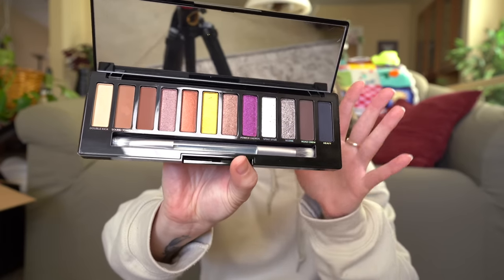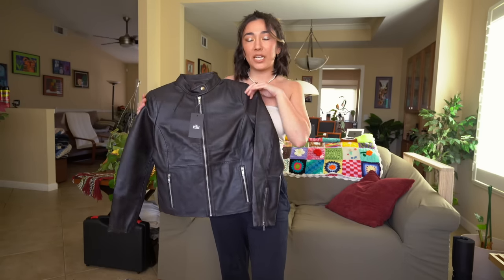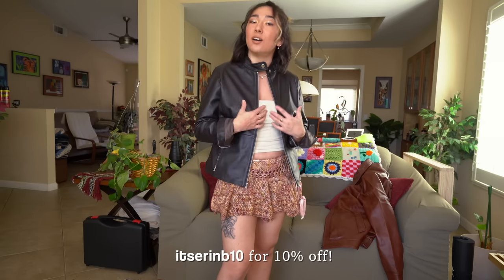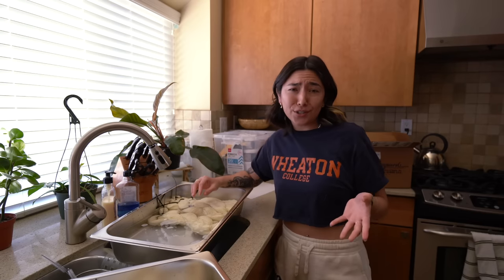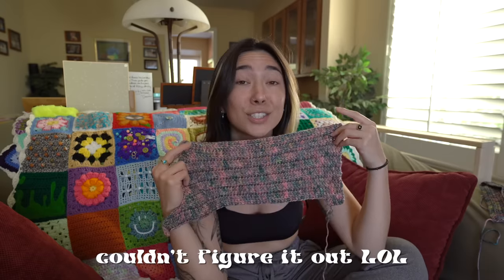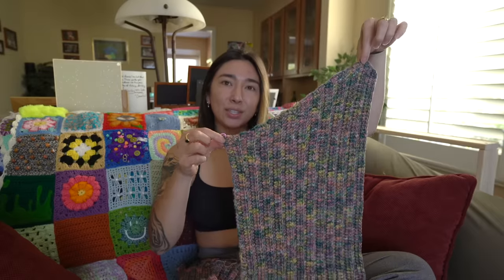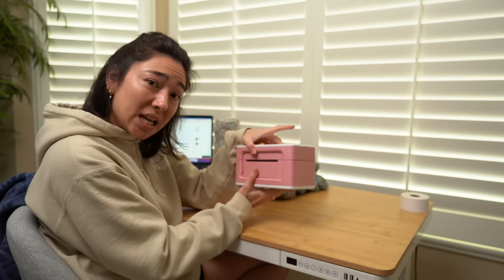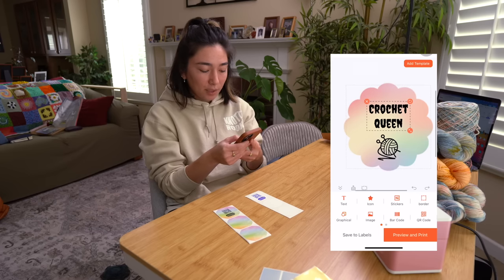life as a crochet artist/designer 🧶 | how pattern writing is really going..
TikTok ➩ @erinreiko